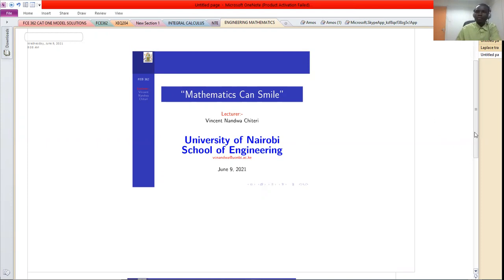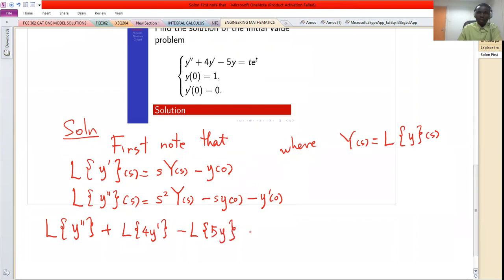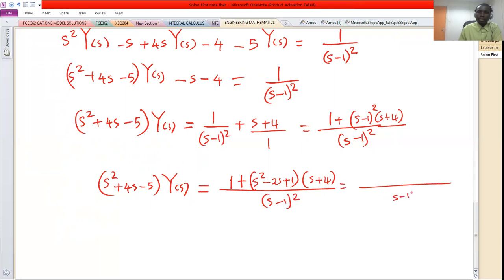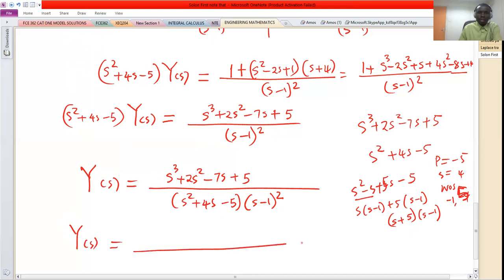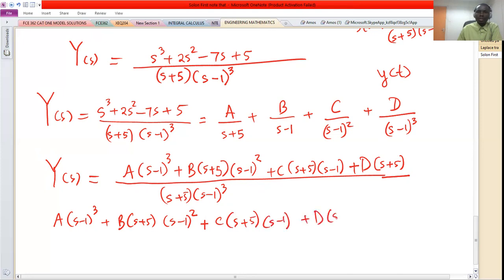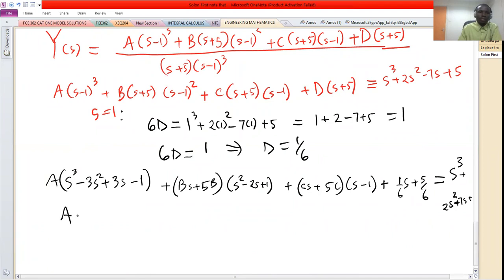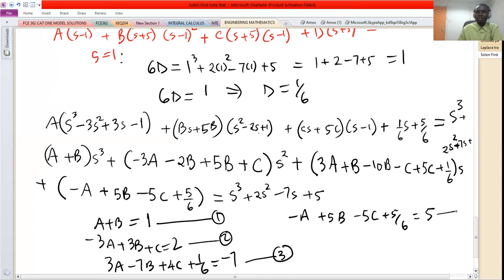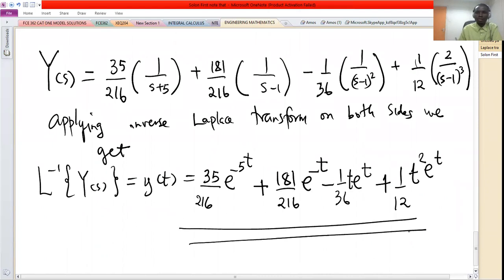Solving Initial Value Problem using Laplace and Inverse Transforms